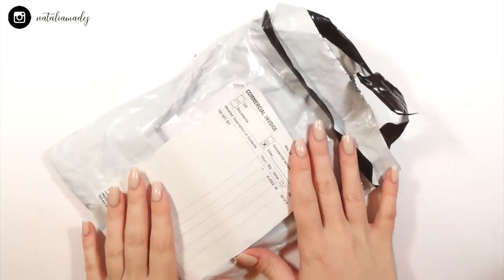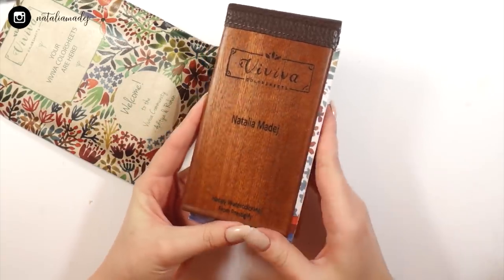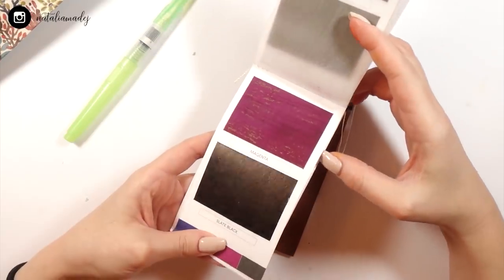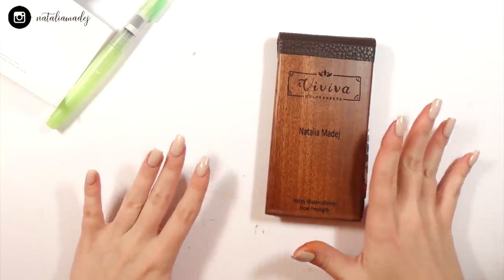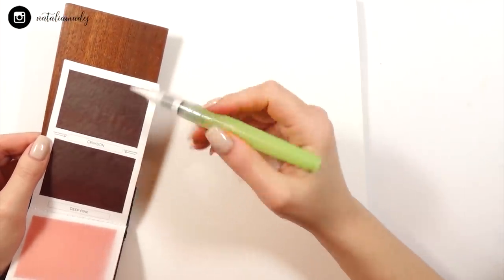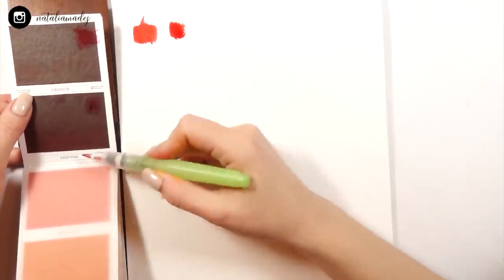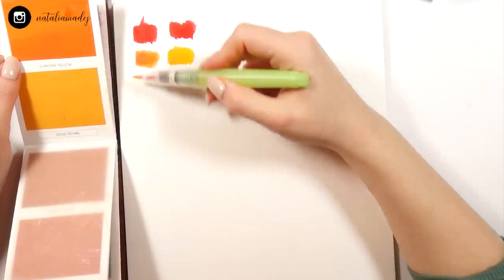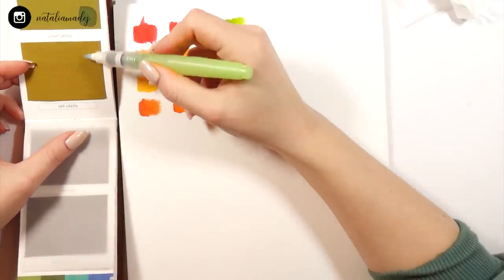WATERCOLORS IN SHEETS..? WHAT?! Viviva Watercolors Review